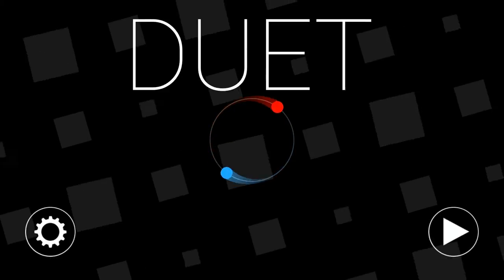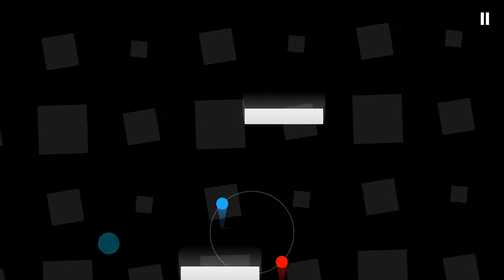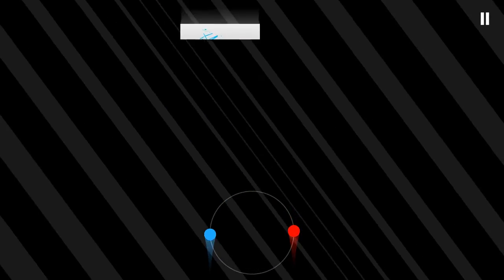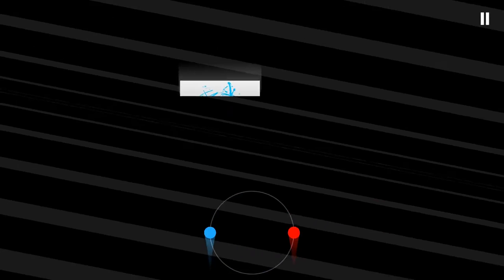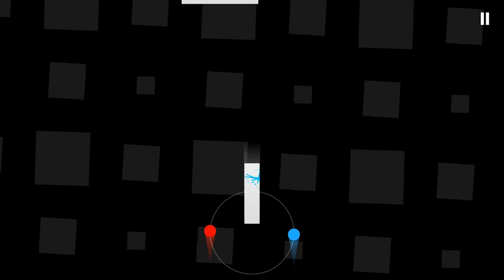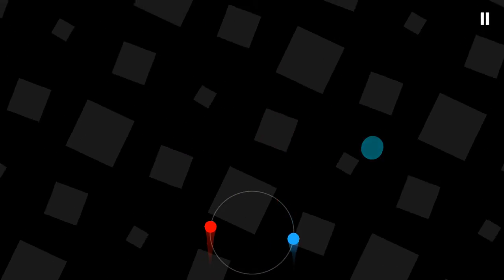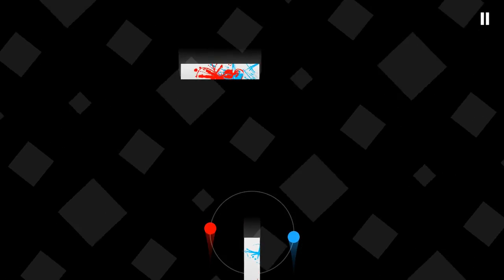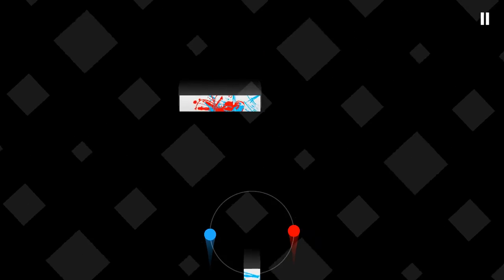Duet for Android - Hypnotic Action Game with a Beautiful Soundtrack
I tried out a new game for Android today, it's called Duet. It's really simple in the way it works, but super hard!! I had a tough time as you can plainly see.

If you wait until the second clip you can see my VERY first run through. I never played it before! I also messed up the sound quality so you can barely hear me tearing out my hear trying to figure it out lol :)

Jonno's AppNana Invite Code: j6119175

Recording Studio Equipment List:

Elgato Game Capture HD, Xbox and PlayStation High Definition Game Recorder for Mac and PC, Full HD 1080p

Samsung Galaxy S5 16GB Black (the best phone ever!)

Latest Model of the Toshiba Satellite I use:

Limostudio Chromakey Green Screen Kit w/Lights

Jebsens Mr Octopus Adjustable Phone Tripod for Android or iPhone Devices

Plantronics Audio 478 Stereo USB Headset

Seagate Backup Plus 1TB Portable External Hard Drive USB 3.0 (Black)